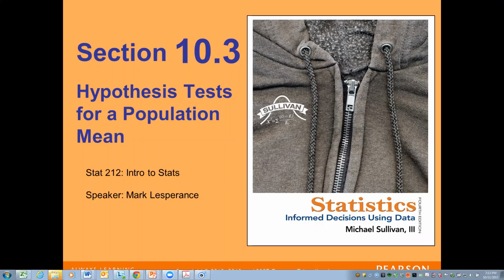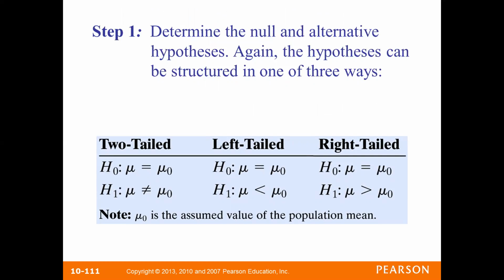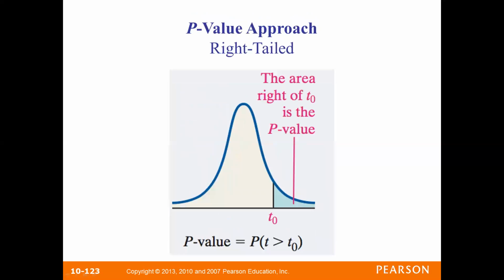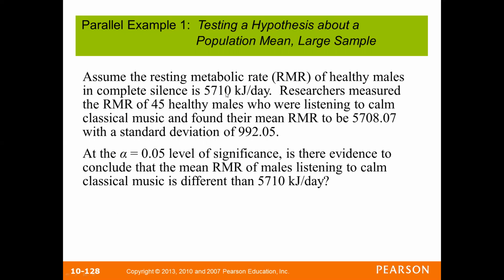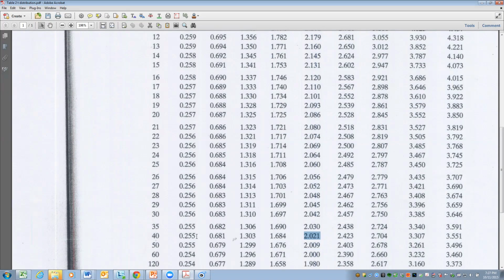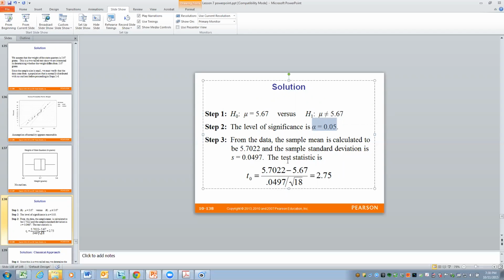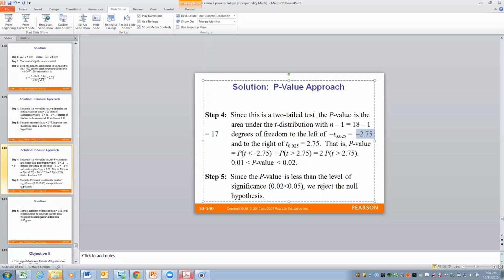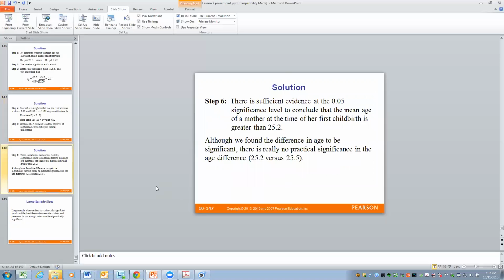Section 10 3 lecture